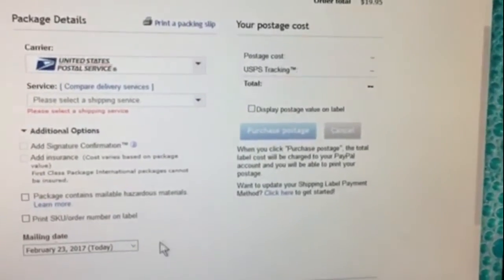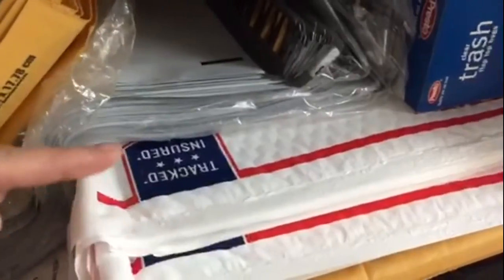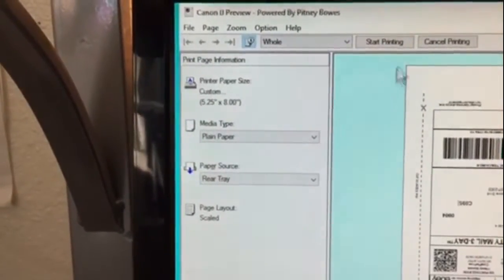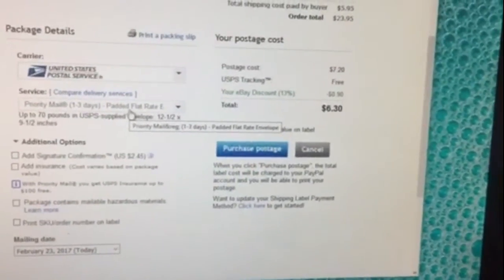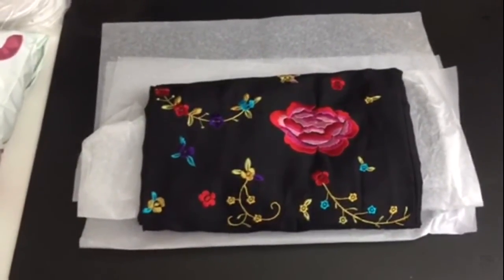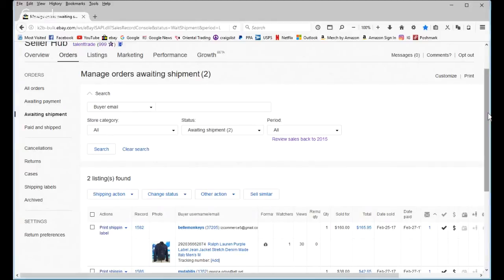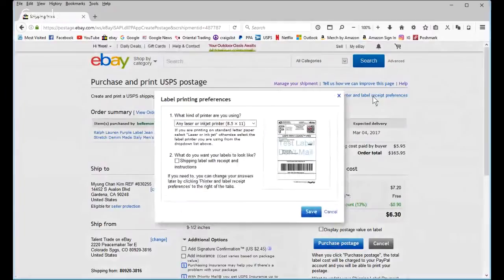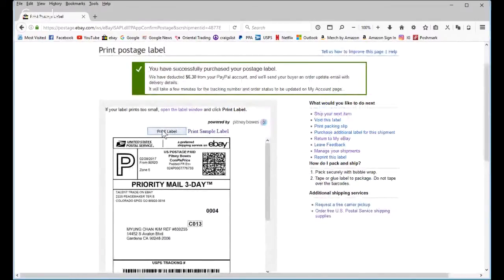eBay Shipping for Beginners eBay Seller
Ebay Seller: How to Ship Tips & Tools for Beginners !! and a closer look at our eBay online Shipping Pages during the last item at about 17 minutes in : )
eBay Seller ReSeller Sell on eBay , Make extra Money ,Thrift Store Haul, Flea Market Finds, Estate Sale Gold, Reseller Community , Mother Hustler , Easy Side Hustle , SAHM WFHM Business , Resale , sell used clothing My Social Media Links: